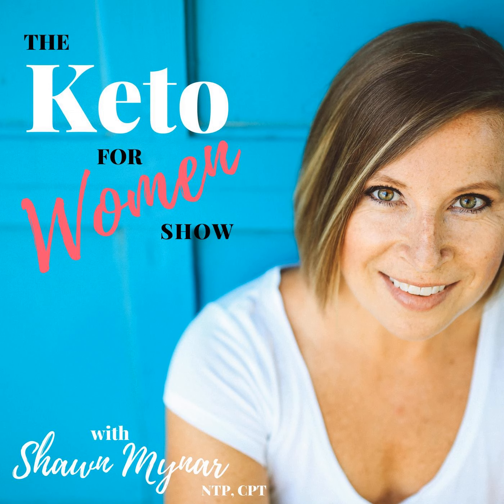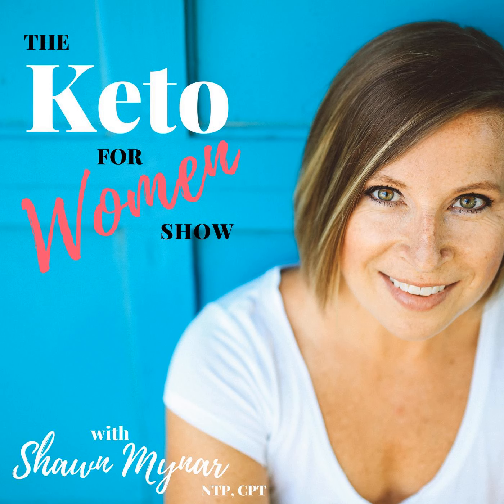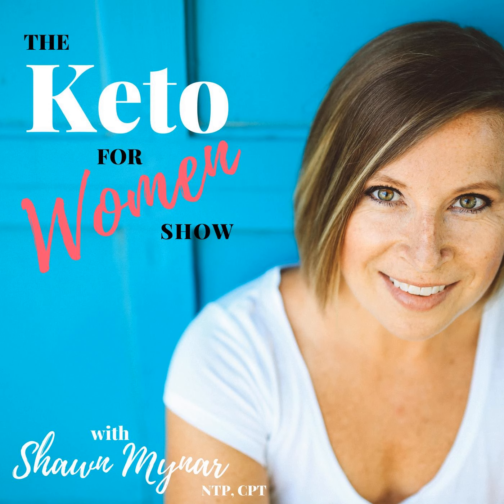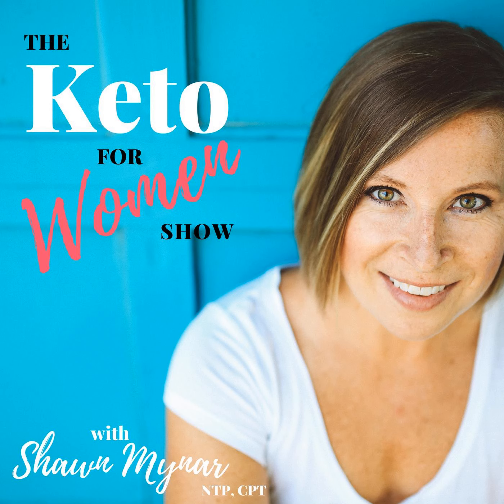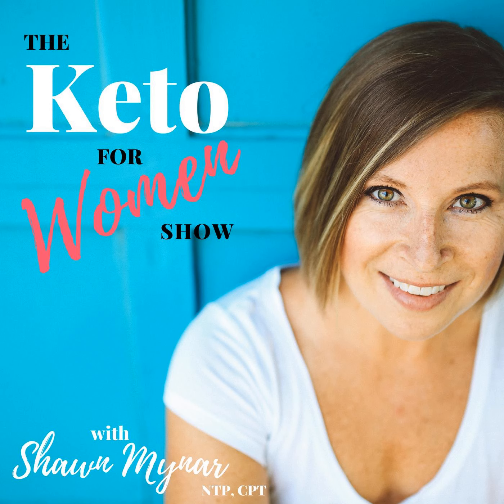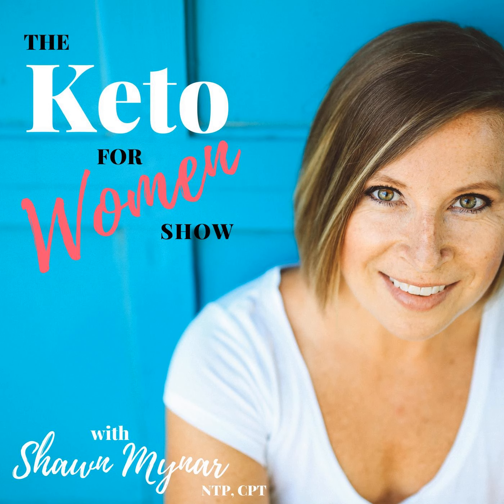Things I'm Afraid To Tell You -- #094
Do you know what I’ve been afraid to tell you until now? If you’re curious and you want to get to know me on a different level, make sure to listen in and find out!

for the complete show notes of every podcast episode.

 Topics Discussed in this Episode:

  10 things that I’ve been afraid to tell you   I look in the mirror and I don’t always love what I see. When I feel fat, my first instinct is to eat less and work out harder. I still use toxic products. I stop doing pretty much all stress-relieving techniques when I get stressed. I have been out of ketosis way more than I’ve been in over the past few months, and I’ve been feeling really good not being in ketosis. Keto is a stepping stone for me to do something even greater. I think you’re trying so hard. I think many of you are missing the bigger picture. The stress of keto is making you worse. You might not ever lose weight.

 Key Takeaways:

  It doesn’t always have to be hatred that you feel when you look into the mirror, and that’s actually something very powerful and therapeutic for you to start approaching in your own life. Every time you go through something stressful, it will get easier and easier for you to call up stress-relieving techniques when you need it most. It’s very hard to be a health practitioner in a strong diet community. Trying too hard to do keto can backfire. You’re failing because you’re trying too hard. You’re sabotaging because you’re trying too hard. You’re not seeing results because you’re trying too hard. A big part of healthy eating is not obsessing over your plate of food. If you’re stressing out about keto, it’s not going to do you any favors. You can be healthy and not skinny. It is much easier to maintain your health with a little bit of extra weight than it is to maintain your health while being underweight.

 Action Steps:

Change how you view yourself. Stop being mean to yourself when you look at yourself in the mirror. Get away from the “eat less, move more” mentality. Avoid toxic products as much as possible. Do what you can to relieve stress in your own life every day. Don’t get so wrapped up in your diet that you cannot see beyond it. Get back to the basics and make eating real food your number priority. Take a look at the bigger picture and not just your diet. Take a hard look at your body and your life and your thoughts. Stop thinking small, stop being afraid, and start digging in. Try checking out healthateverysize. You can be happy and healthy right where you are.

 IMPORTANT ANNOUNCEMENTS:

 The Keto for Women BEST OF Series is starting next week! Make sure to listen to those episodes again as they drop.

Be on the lookout for Keto for Women Meetups! I will be doing one in Denver at the Just Be Kitchen Restaurant on May 5.

 If you don’t want to wait until summer to get on The Fat Burning Female Project, consider getting on the self-study option. It’s always available if you want to get started right now.

 As always, if you have any questions, be on the lookout for the next Keto Hot Seat call for questions on Facebook and Instagram.

 Take care!

 Shawn said:

 “We are our own worst critics and we always will be, so… it’s a work in progress. It’s a work in progress for me; it’s probably going to be a work in progress for you.”

 “We’re all on a journey, every single one of us, and it changes every day… and it’s okay if keto is no longer a part of your journey or not right for now… It’s no one else’s place to say what’s best for you at each moment of your journey.”

 Resources mentioned in the show:

   The Lively Show Podcast

 More from Shawn Mynar:

 Shawn's Website

 Shawn's Instagram

  Shawn's Facebook

 The Fat Burning Female Project

 The Fat Burning Female Self-Study

  Best Ketone Test Kit

 Precision Xtra Blood Ketone Meter

 Precision Xtra Blood Ketone Test Strips